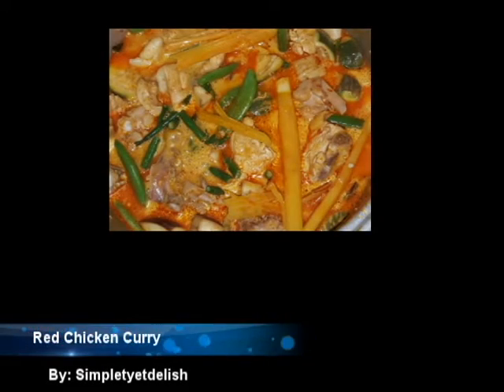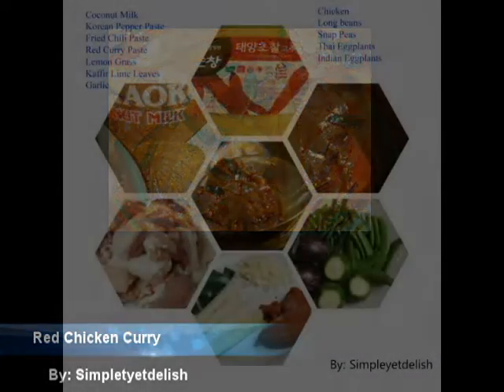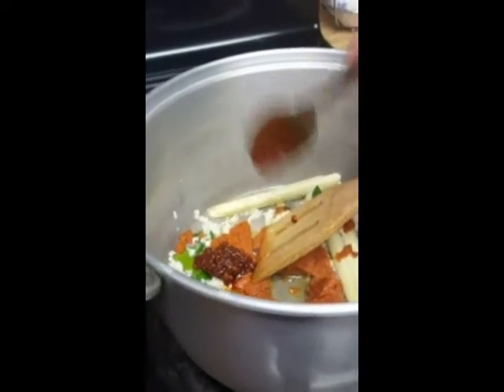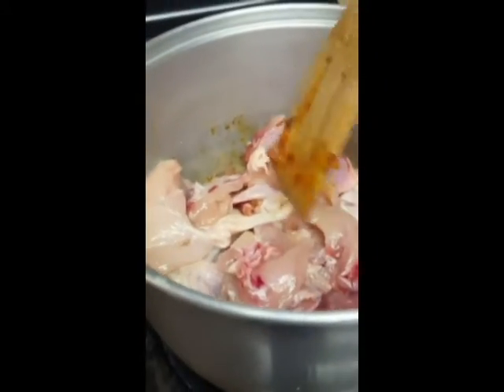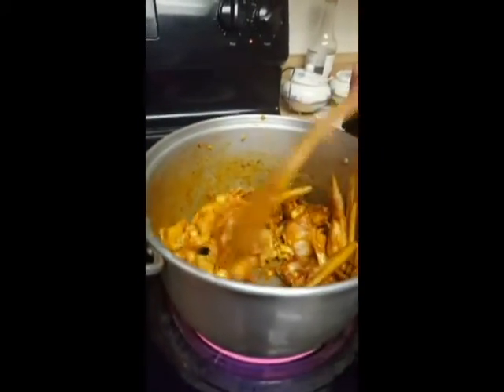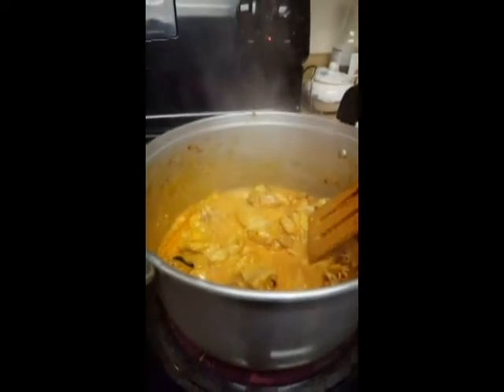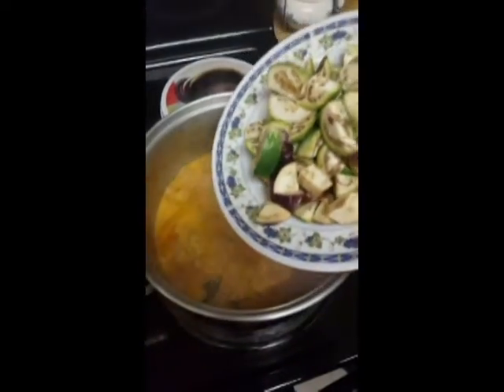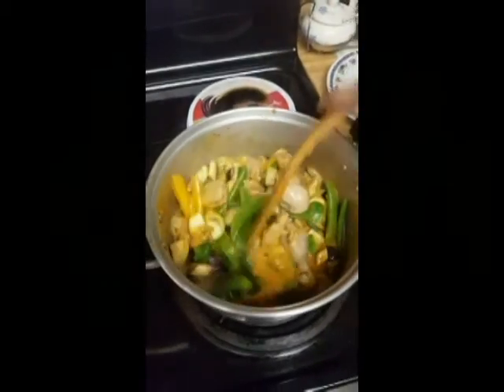Chicken Curry in 30 minutes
Making Chicken curry in 30 minutes. 210.